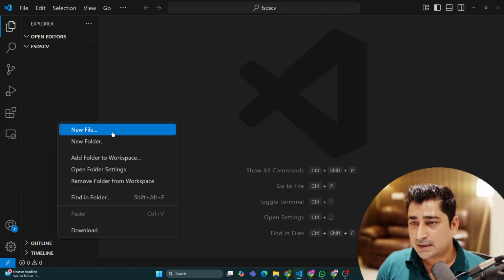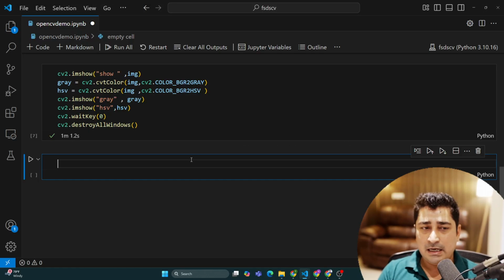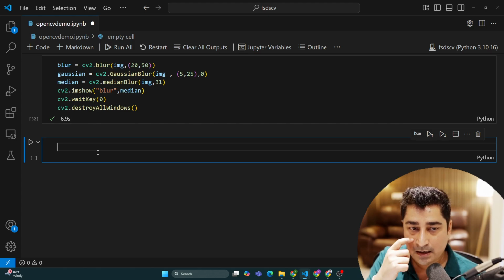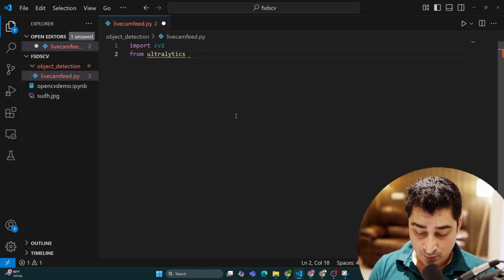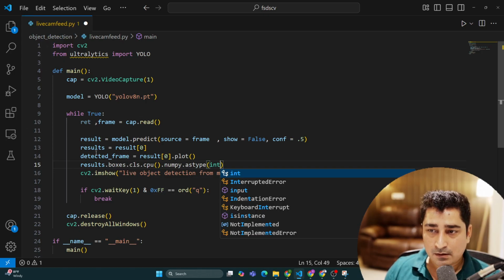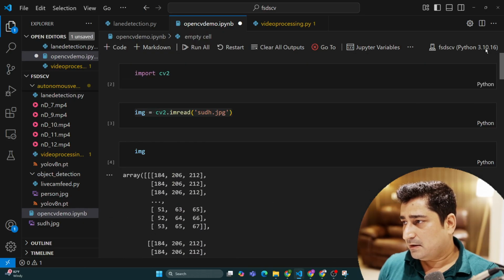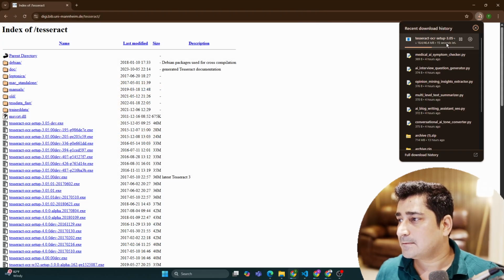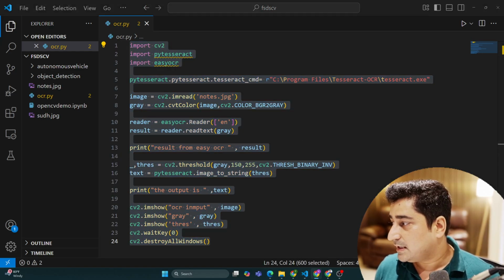Object Detection | Live Lecture | Euron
Unlock the full potential of OpenCV with this immersive and beginner-friendly video!
Whether you're just starting out or looking to level up your Python skills, this comprehensive video will guide you step-by-step through the world of real-time image processing.

What’s Inside?
You’ll begin by setting up a clean environment and smoothly dive into image loading and display using OpenCV. The tutorial covers essential image operations like grayscale conversion, resizing, rotation, and blurring, followed by more advanced techniques such as edge detection, image translation, and video stream processing. The excitement builds as you learn object detection using YOLO, lane detection for self-driving cars, and live camera feed processing.

Why You Should Watch:
-Beginner-friendly: No prior OpenCV knowledge needed.
-Hands-on coding: Follow practical, real-world examples.
-Career-focused learning: Gain foundational knowledge used in AI, robotics, and computer vision jobs.
-Bonus topics: Includes Optical Character Recognition (OCR) with Pytesseract and EasyOCR for extracting text from images.

CHAPTERS:
00:00 - Introduction
00:33 - Creating a New Environment
07:53 - Reading Images with OpenCV
20:00 - Resizing and Rotating Images
31:52 - Image Blurring Methods
37:45 - Edge Detection Techniques
43:38 - The Power of OpenCV
45:11 - Object Detection Basics
53:19 - Live Feed Object Detection
59:30 - Writing the Main Function for Live Feed
1:03:20 - Lane Detection System Problem Statement
1:26:03 - Lane Detection Techniques
1:39:25 - Optical Character Recognition (OCR)
1:40:21 - Handwritten Data Extraction Techniques
1:52:51 - OCR with Pytesseract
2:00:30 - OCR Using EasyOCR